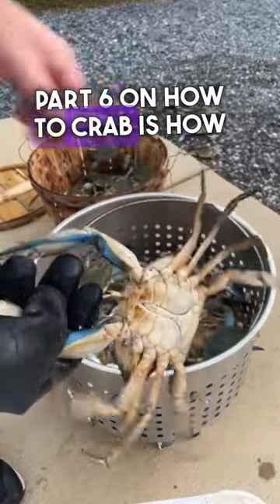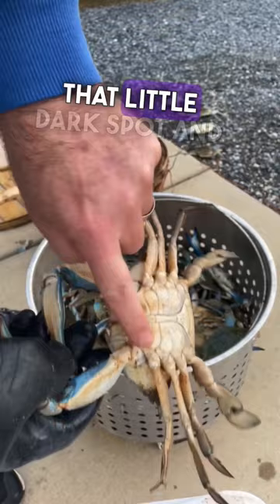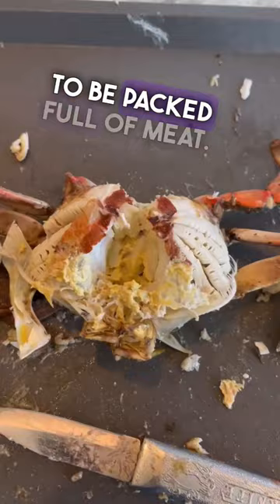How to Find the Meatiest Crabs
Craving for some delicious seafood? Then don't forget to check for the dark spots on the bottom of the crab – that's your sign that it's been in the shell for a while and it's sure to be packed full of the sweetest, juiciest meat!

By the Water” is a YouTube channel highlighting the food, the people, places and events around the Chesapeake Bay. Through Chesapeake Bay recipes, interviews, deep dives into local areas, and highlighting local events and tradition, viewers learn how we are all connected "By The Water".

Gear Recommendations

Turtlebox Gen 2
DJI Mini Mavic Fly Combo
Bushnell Binoculars
Braided Line
Shimano Reels
Gruv Big Jig Box
Gruv Hard Bait Box
Yamaha Ring Free
Costa Del Mare Rincon
ZMan Weedless Jigs Heads
ZMan Trout eye Jig Heads
ZMan Redfish Eye Jig Head
ZMan Striper Eye Jig Head